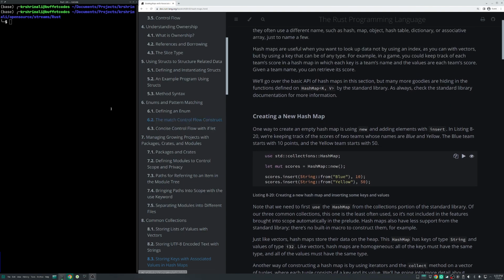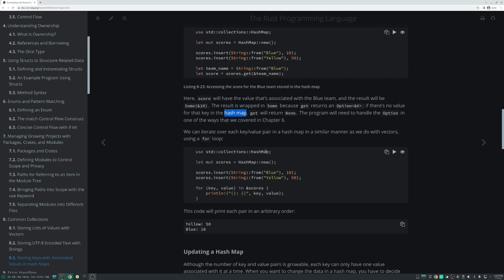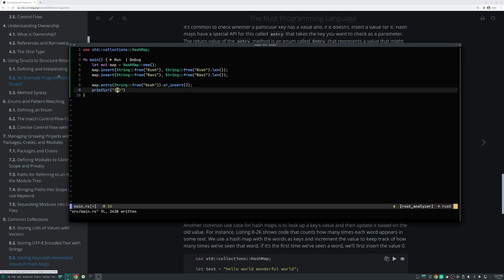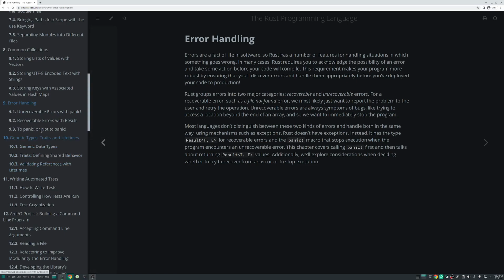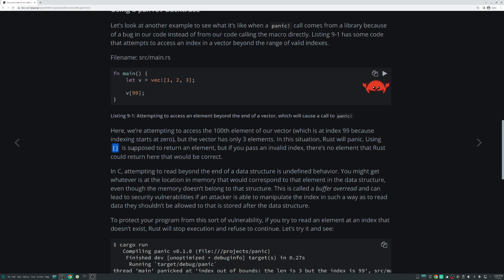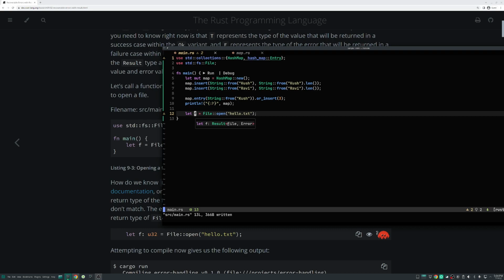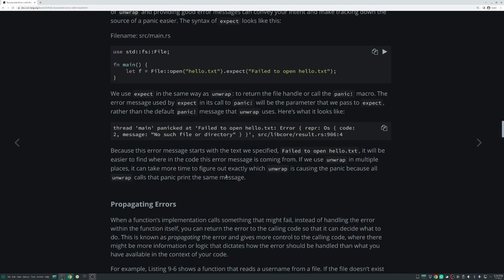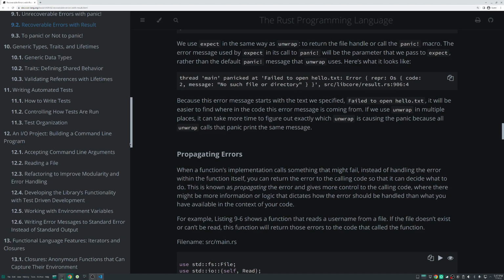Learning Rust [Day-4] | HashMaps and Error Handling (1/2)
In this video, we go through Chapters 8.3 to Chapter 9.2. The topics covered are hash maps and error handling (panic and Result).